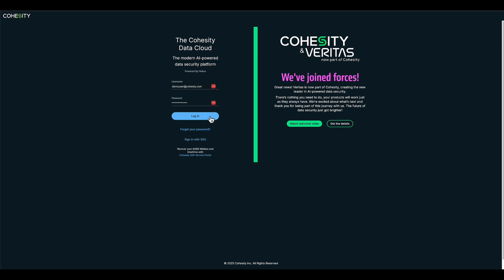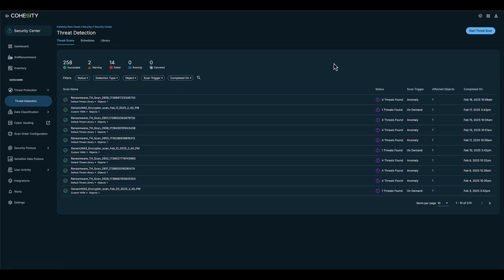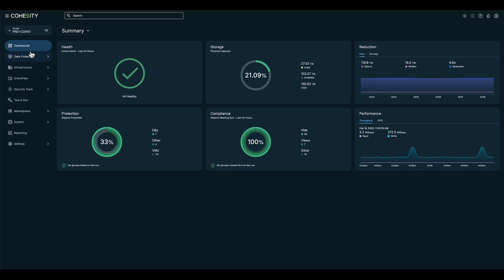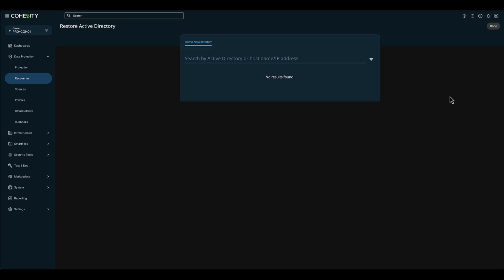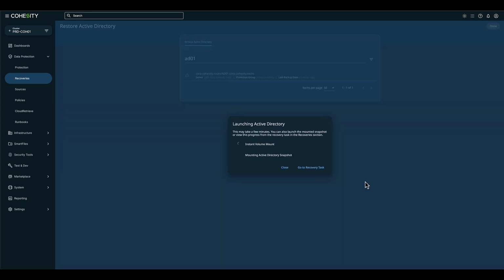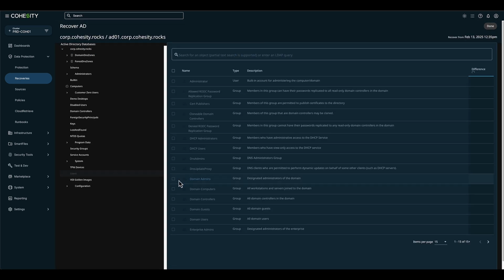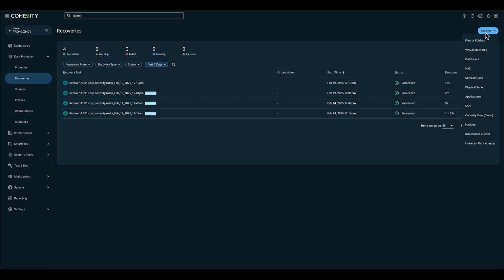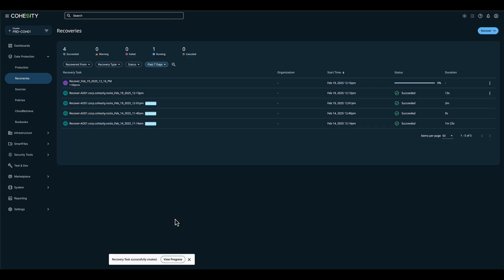Cohesity Active Directory Granular Recovery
See how organizations can leverage Cohesity DataHawk to identify potentially compromised systems, then perform AD comparison, recover to a forensic environment, and perform granular restores to help with an AD rebuild.

6400797 EN 2-2025